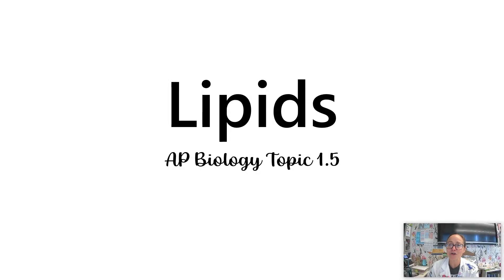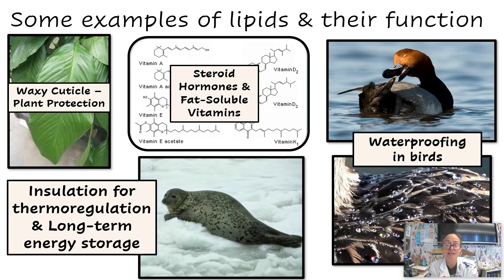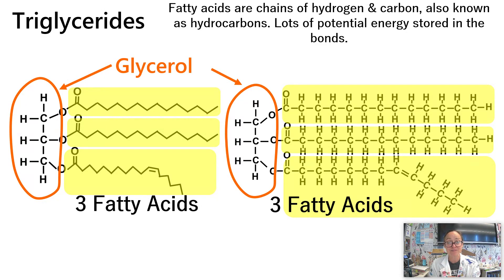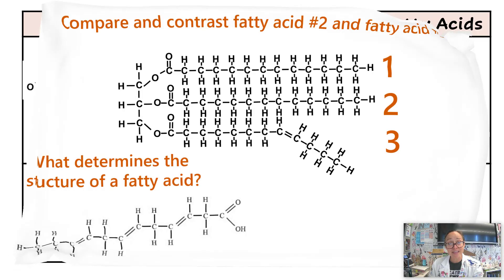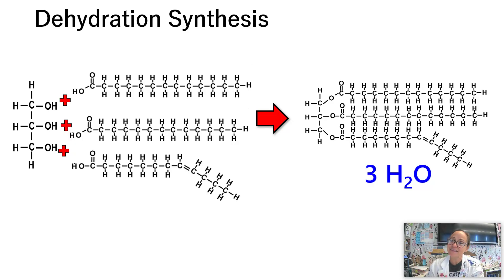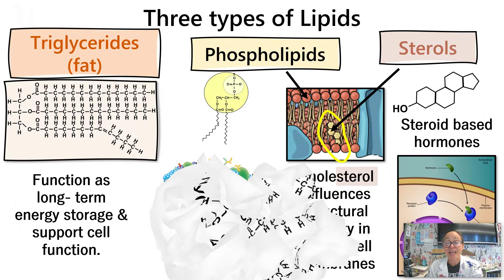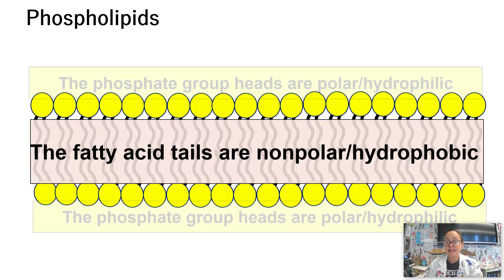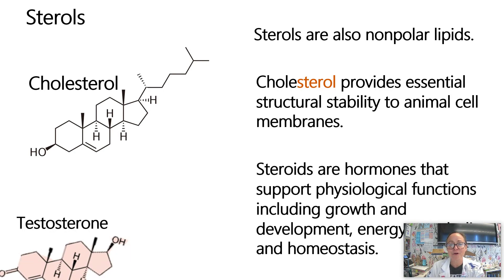Lipids AP Biology Topic 1.5 (Updated 2025)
This is an updated Lipids video for AP Biology Topic 1.5 (For the 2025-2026 CED)